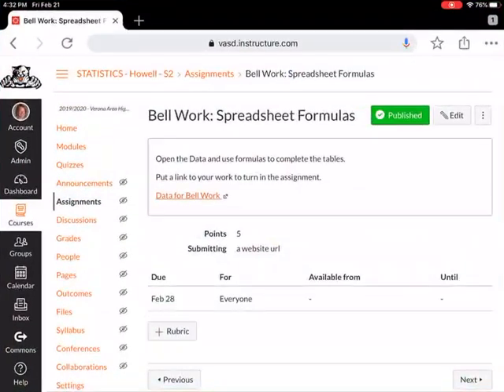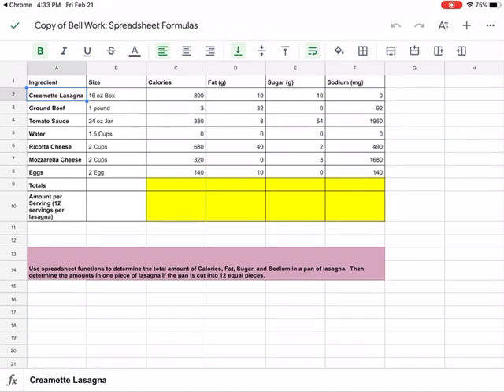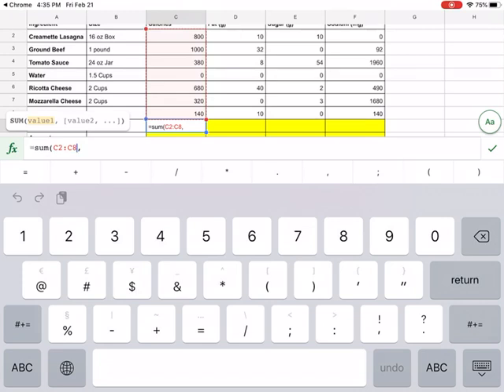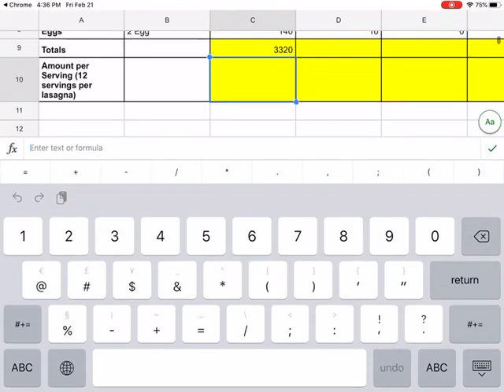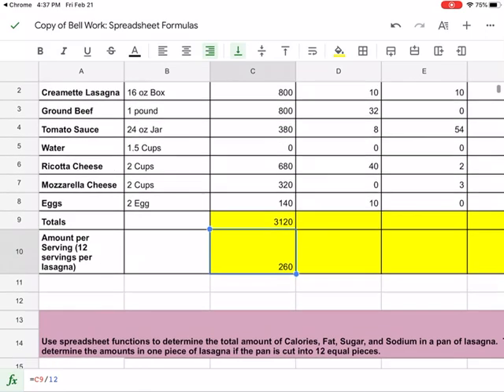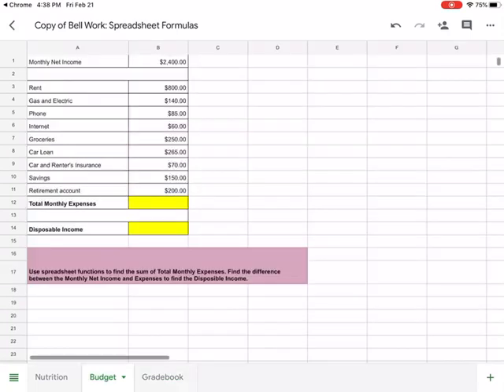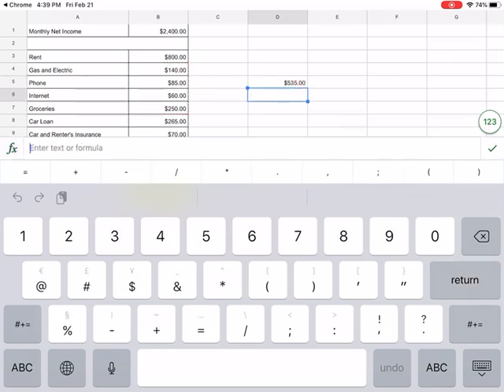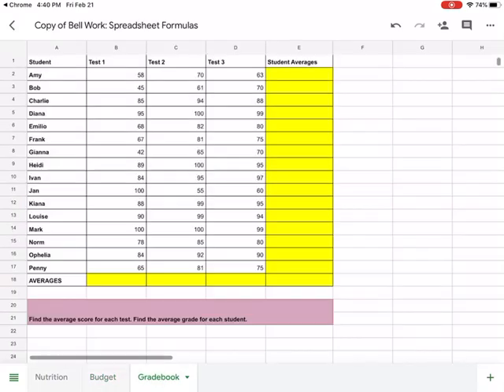Statistics - Spreadsheet Formulas Tutorial